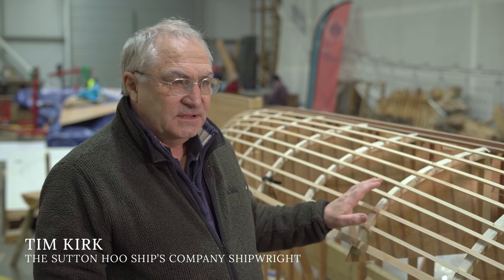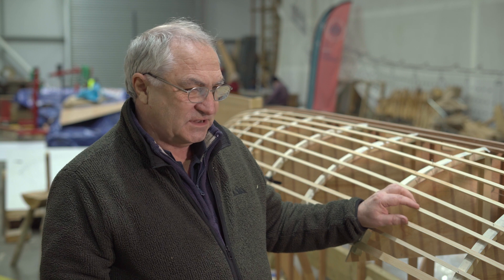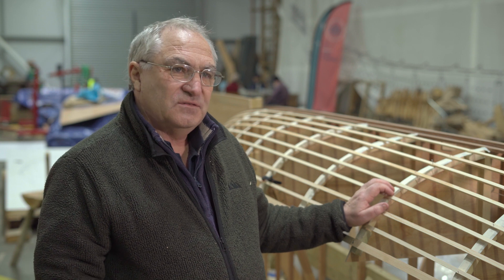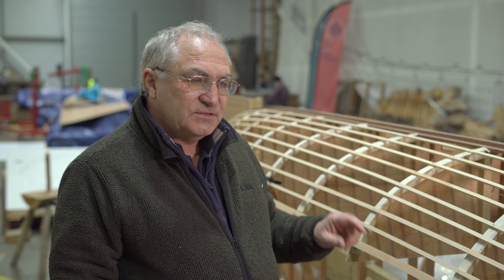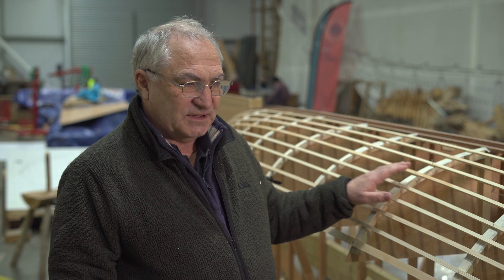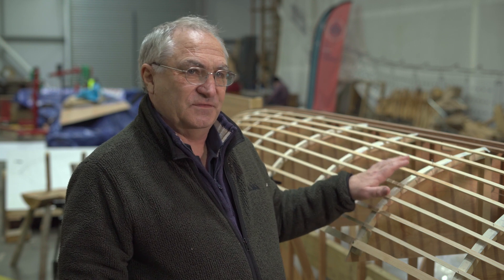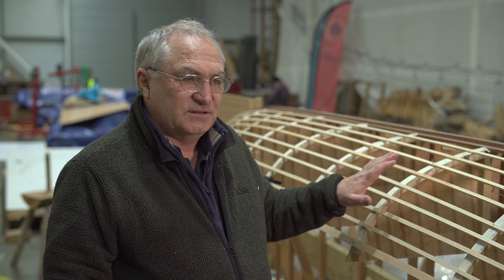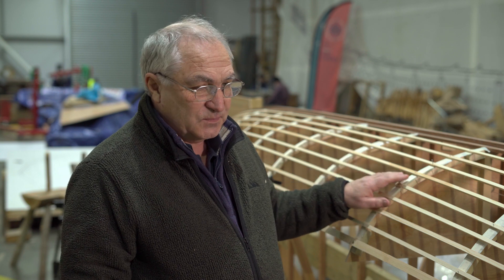The Sutton Hoo Ship's Company - Experimenting with a smaller model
Here you will see Tim Kirk, Master Shipwright, explaining how we are experimenting with a smaller 5th scale model before applying the knowledge to the full-size ship.

To help fund the project, please consider sponsoring a section of the ship so that you can be part of the ongoing legacy of the Sutton Hoo Ship